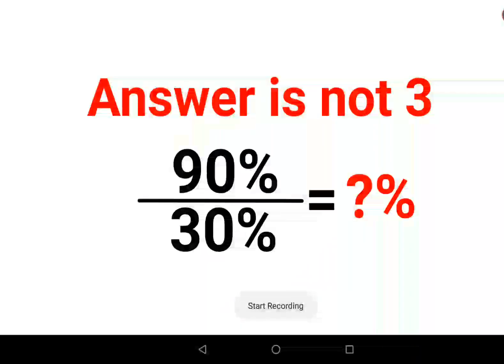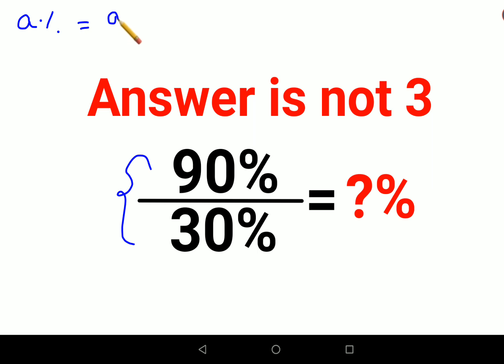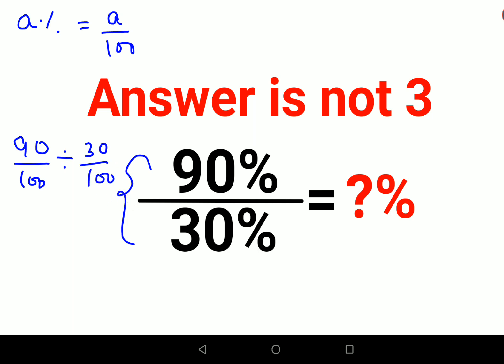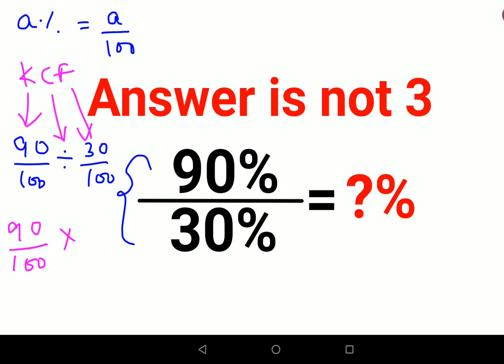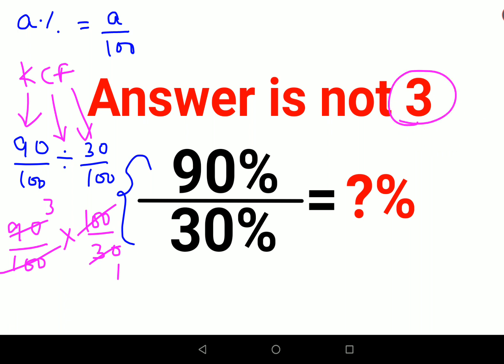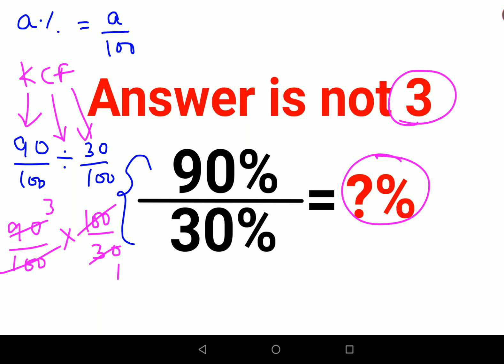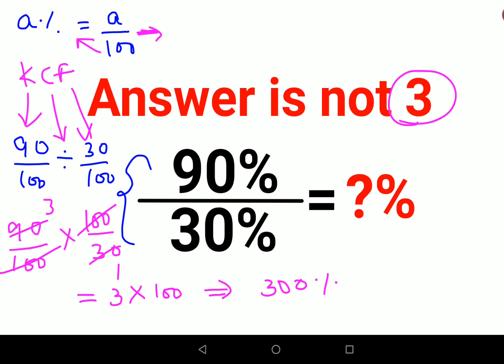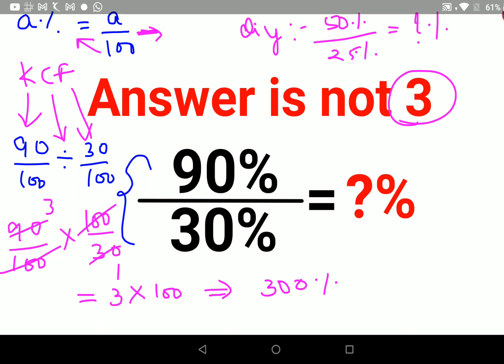90%÷30% = ?% The answer is not 3. Only for smart ones! American Math Olympiad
0.3% of 33 = ?% The answer is not zero - Only for smart ones! American Math Olympiad

90%÷30% = ?% The answer is not 0.099. Only for smart ones! American Math Olympiad

factorial expressions
exponential factorial
0 factorial
5 factorial
9 factorial
1 factorial
7 factorial
2 factorial
n factorial
i factorial
factorial 7
factorial 6
factorial 5
factorial 8
factorial 9
10 factorial
52 factorial
-1 factorial
factorial hr
factorial 10
factorials e
factorial problem
factorial problems
52 factorial problem
multifactorial problem
left factorial
leetcode factorial
q-factorial
factorial results
n factorial probability
v-factor
x factorial
y=x factorial
y-factor
45 factorial answer
z-factor
z-factor formula
factorial 0.5
0 factorial is 1 proof
0 factorial is 1
0 factorial equals 1 proof
1 factorial
1 factorial equals
1 factorial 100
1 factorial 30
2 factorial calculator
2 factorial
2 factorial design of experiments
2 factorial equals
factorial 3
3 factorial answer
3 factorial factorial
3 factorial
3 factorial design
factorial 40
factorial 4
4 factorial
4 factorial combinations
4 factorial equals
4 factor fractional factorial design